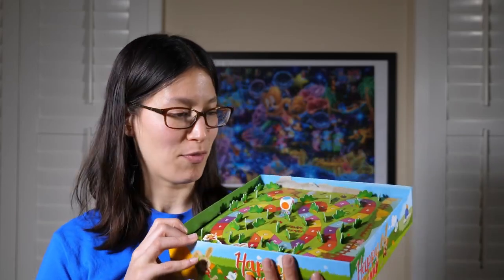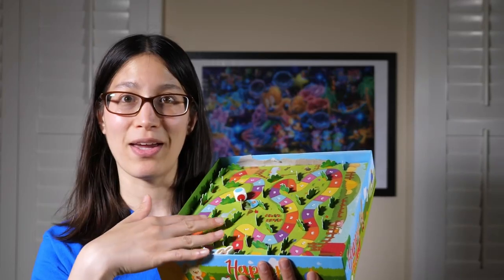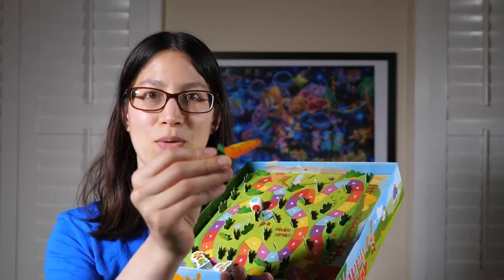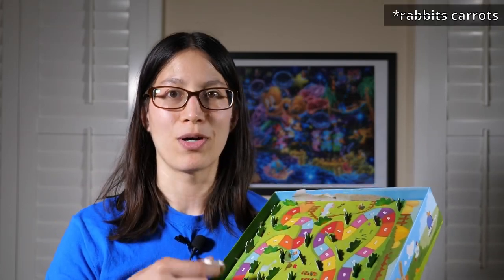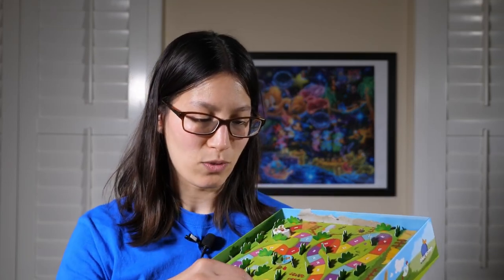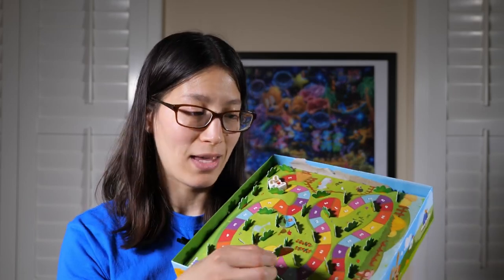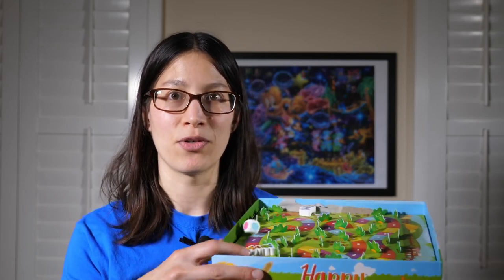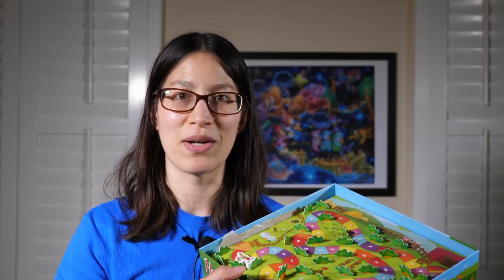Happy Bunny | Children's Game Overview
This is a quick overview of the toddler board game Happy Bunny, a cooperative game where you're a rabbit pulling carrots out of the box and trying to get more than the farmer.

Check out Ambie's song parodies: @ambierona